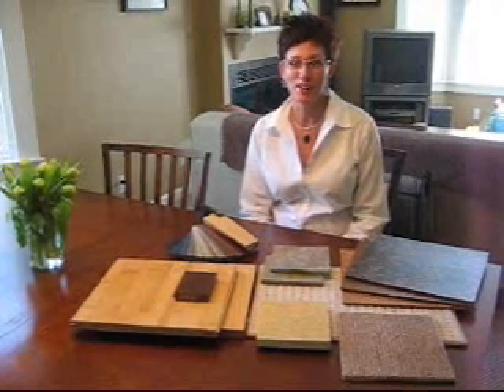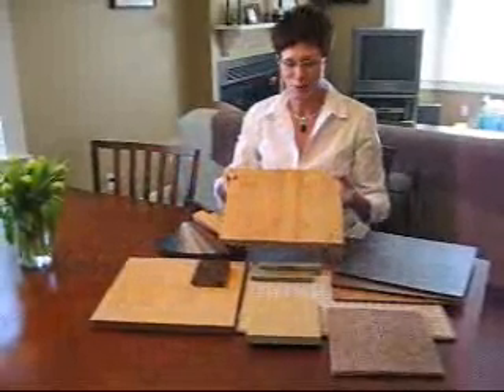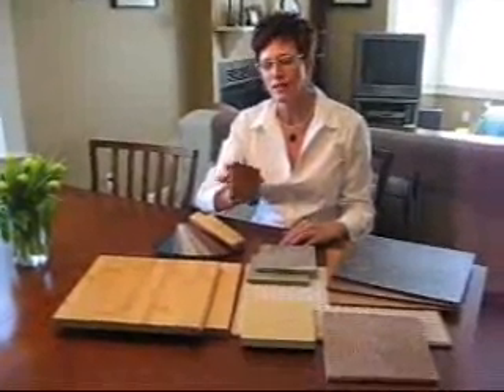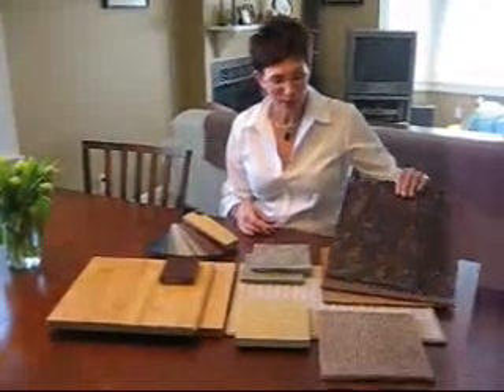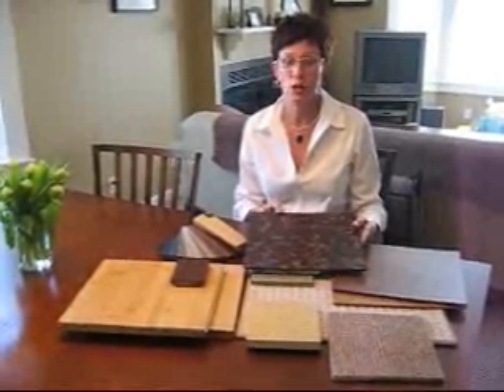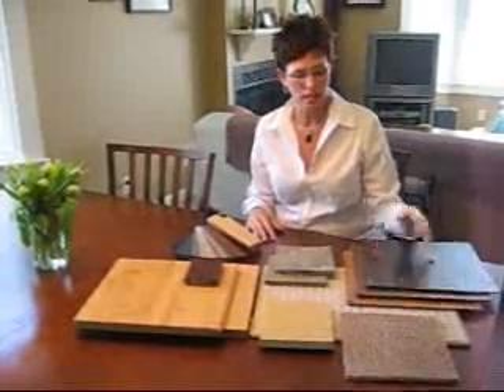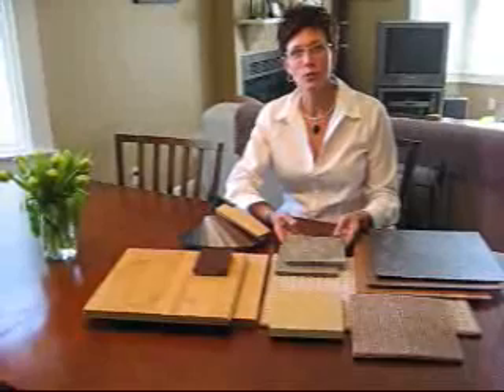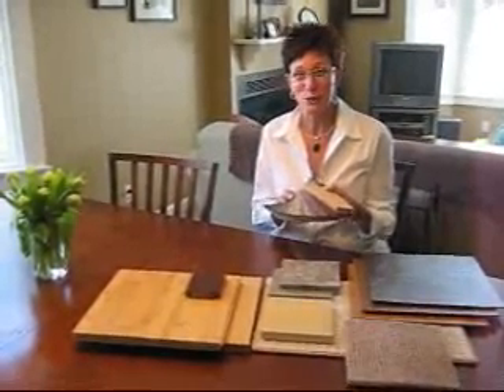Green Flooring Options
Becky Hatt, owner and interior designer with HAUS, shows us some beautiful and affordable "green" flooring options.